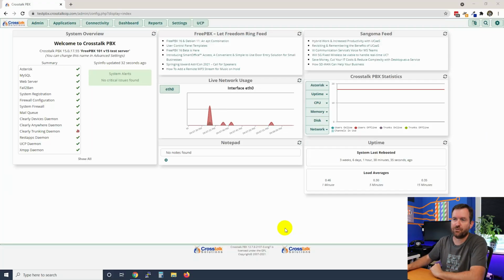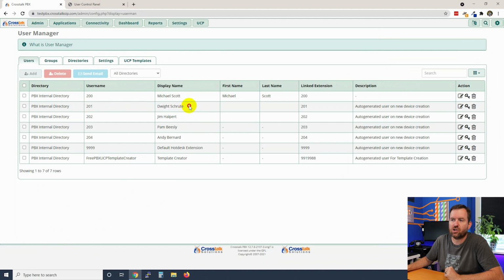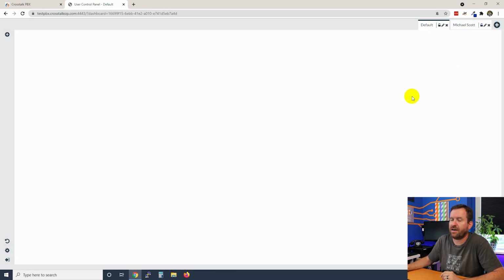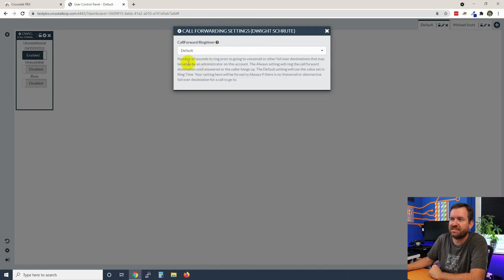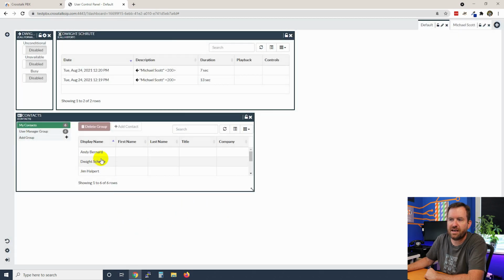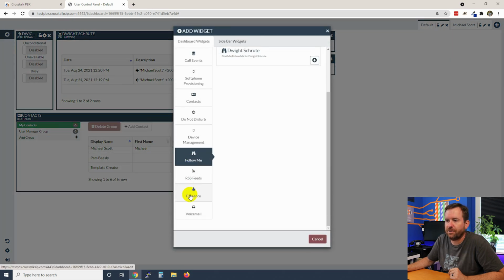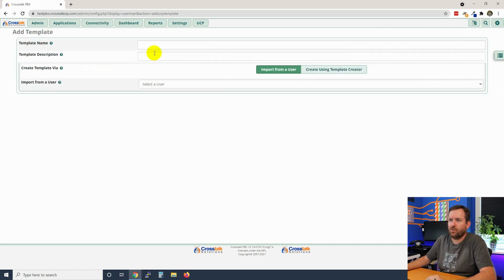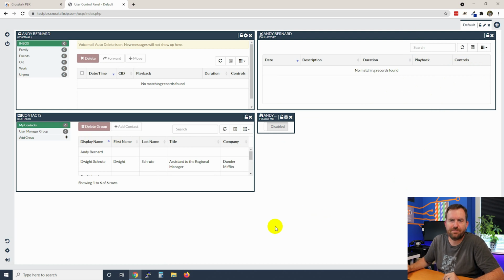16 - User Control Panel - FreePBX 101 v15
Let's talk about the User Control Panel (UCP)!  This is a powerful tool that you can give to your users to massively extend the functionality of your FreePBX server.  We'll be touching on the UCP all throughout the rest of the series, but this is the foundation that we're going to build upon.

Timecodes:

00:00 Intro
00:16 What is the UCP?
01:02 Different ways to access the UCP
03:17 How to log into the UCP
04:36 Setting up a UCP dashboard
06:01 Adding dashboard widgets
14:36 UCP Template Creator